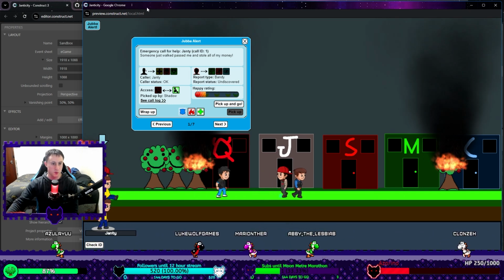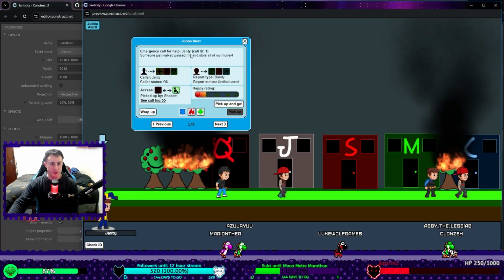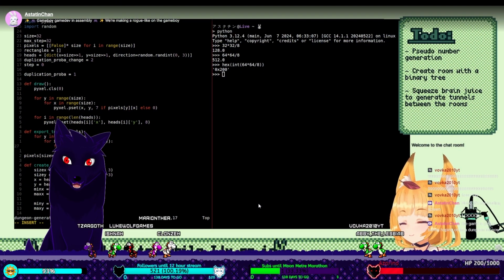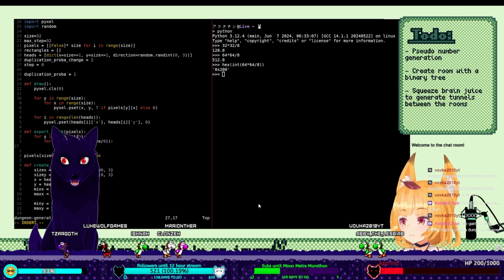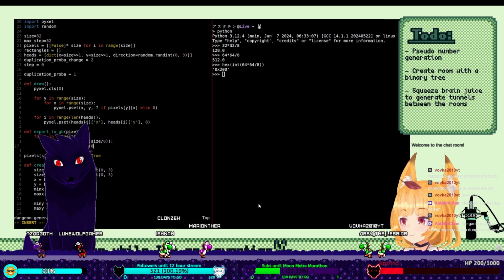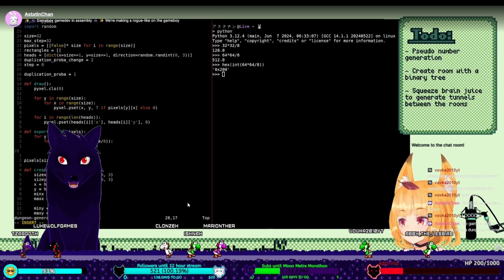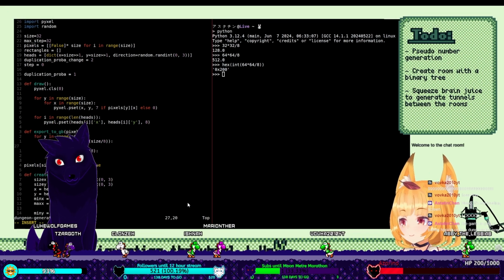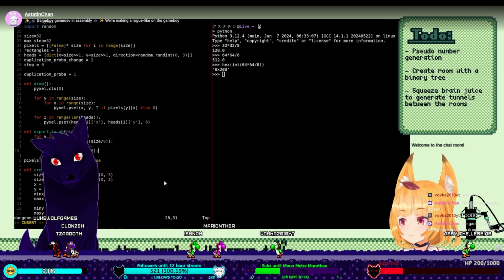Am I really human or not? (August 2024 Clip Montage)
About Luke Wolf Games:
Hello! My name is Luke Wolf and I'm a game designer from Australia. I've been into game development for a long time. I mainly do game development streams on Twitch and sometimes play games but also like to share my content on YouTube. You may sometimes see me portrayed as a shadow wolf (that is my true form, believe it or not). I also have 20+ years experience in moderating online communities, recruiting, training and managing moderators, so come chill with me!